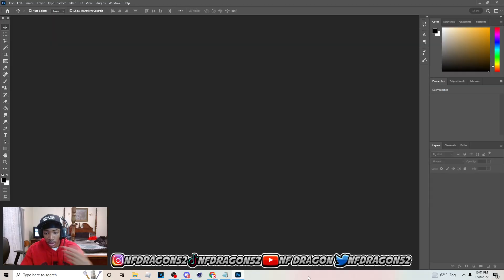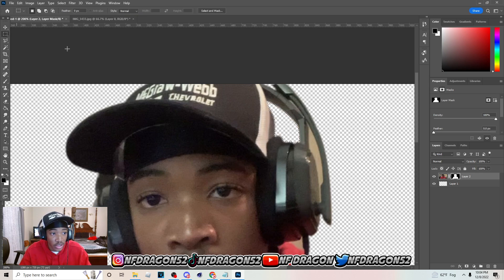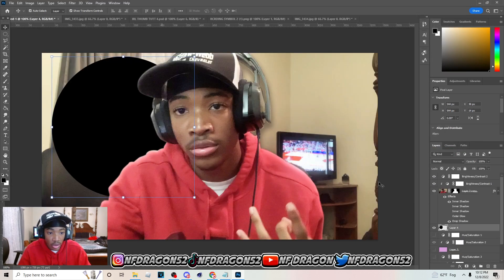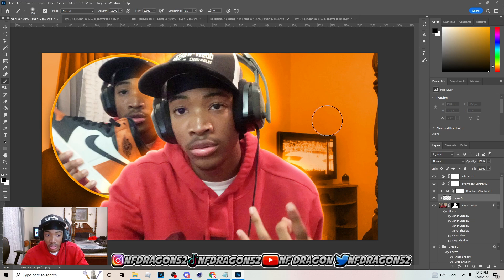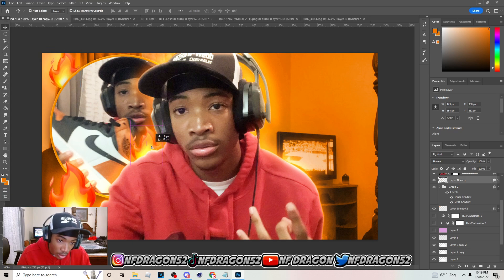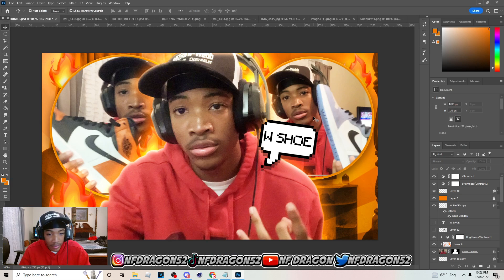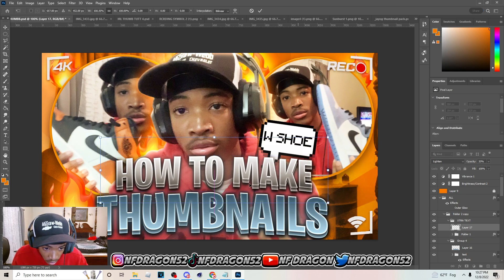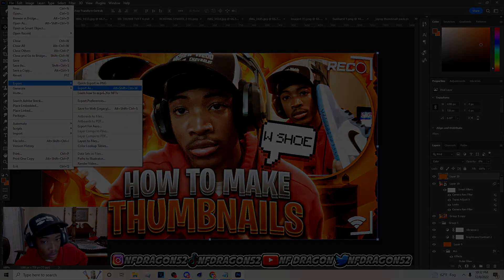Photoshop Tutorial: How To Make The BEST IRL Thumbnails In Photoshop + FREE PSD! Best IRL Thumbnail!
Photoshop Tutorial: How To Make The BEST IRL Thumbnails In Photoshop! Best IRL Thumbnail Tutorial!

Xbox: NF DragonXI